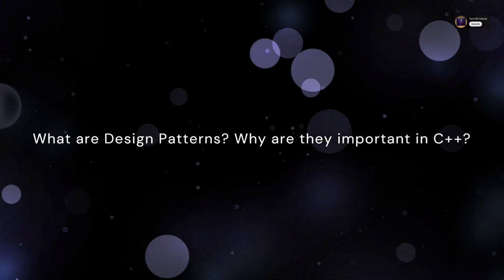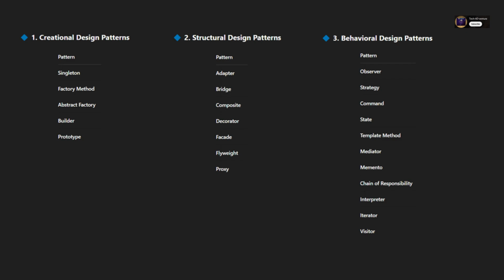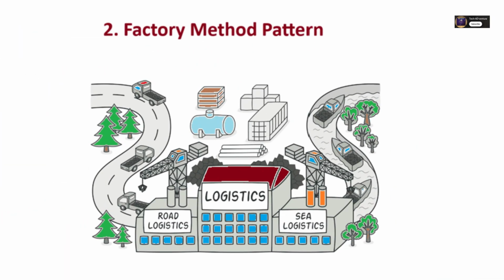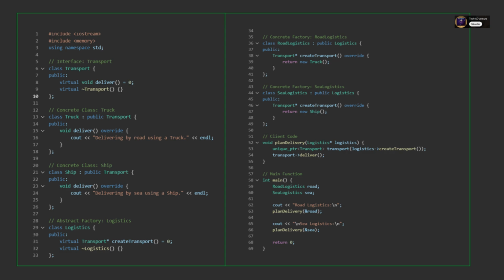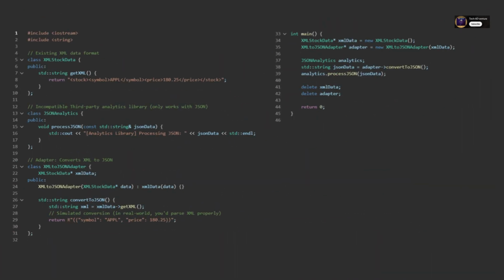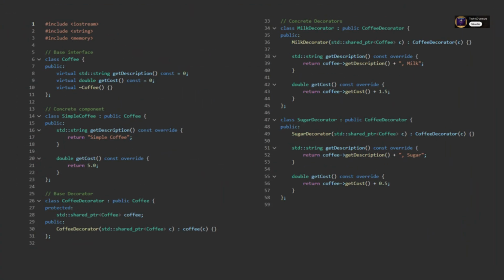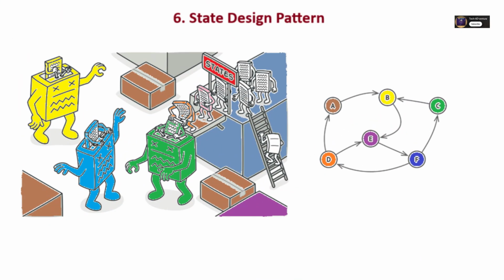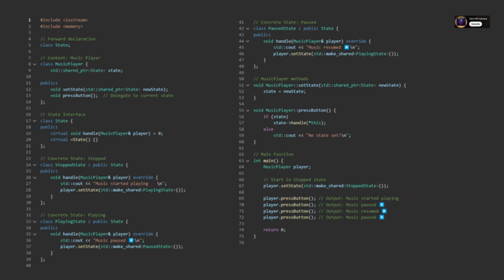💡 C++ Design Patterns | Real-Life Examples & Code | Interview Tips | Coding Skills | Software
Have you ever faced repeated coding challenges and wondered if there’s a smarter, cleaner, and more scalable way to solve them? That’s exactly where design patterns come in—they’re time-tested solutions to common software design problems.

In this video, we’ll break down the top and most widely used design patterns with real-world examples in C++. You'll learn:_

- What design patterns are and why they matter
- Key patterns like Singleton, Factory, Adapter, Decorator, Observer, and State
- When and how to use each pattern effectively
- Simple and relatable use cases to make understanding easy

Whether you’re a beginner or brushing up for interviews or real-world projects, this video will give you the practical edge to write better, maintainable, and extensible C++ code.

🕒 Timestamps for Quick Access 🚀:

00:00 Introduction
01:03 What are Design Patterns? Why are they important in C++?
01:42 What are the different types of design patterns in C++?
02:57 Can you explain a design pattern you've used in detail?
03:15 Singleton design pattern
04:25 Factory design pattern
06:27 Adapter design pattern
08:23 Decorator design pattern
09:31 Observer design pattern
10:47 State design pattern
12:40 End Conclusion

As part of our commitment to providing a better experience for our incredible audience, we’ve organized our content into dedicated channels tailored to your interests. Here's the exciting update: